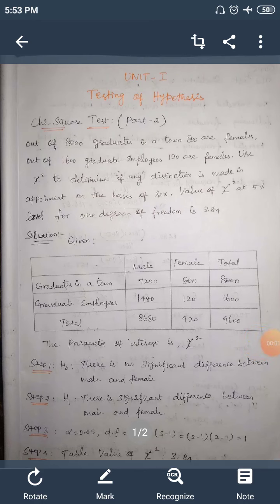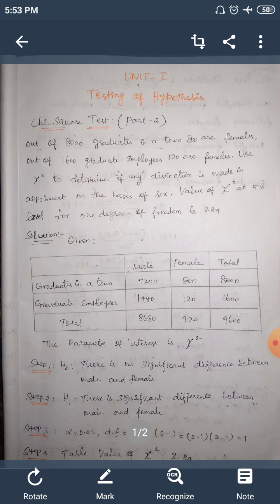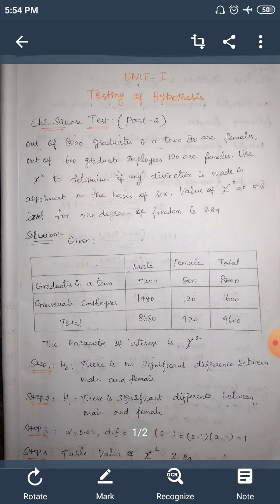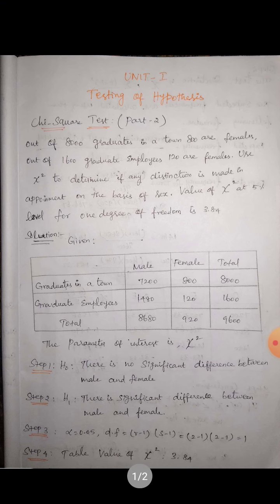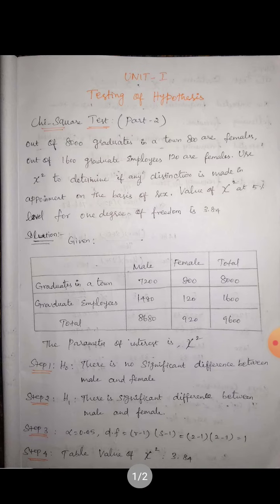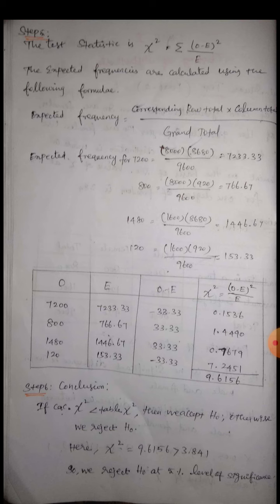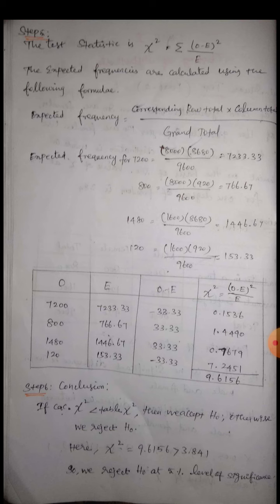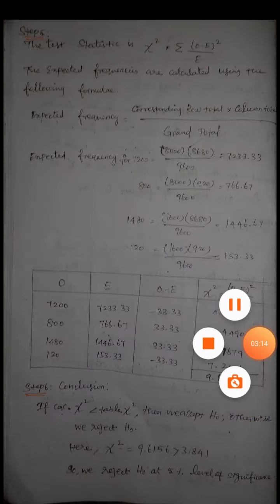I/ Chi- square test (part-2)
Department: Mathematics Year/Sem/Regulation: II /IV/ 2017 Subject Name: Statistics & Numerical methods Unit/Title: I/ Chi- square test (part-2) Staff Name:R.Venkuttu